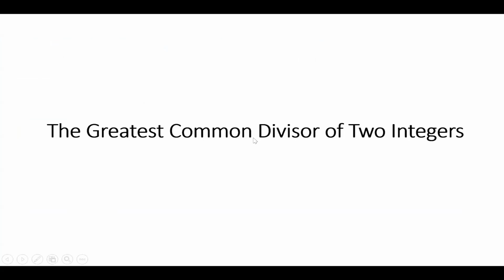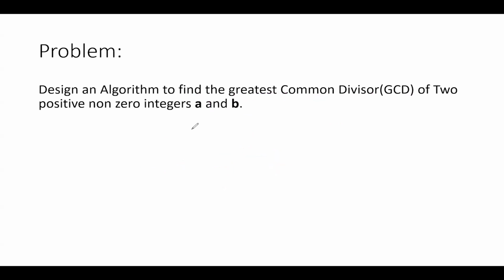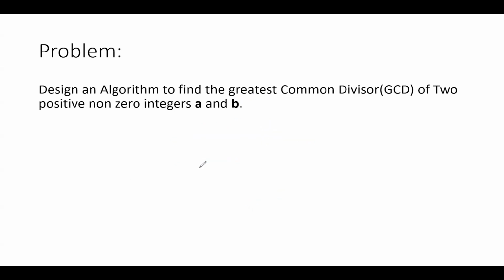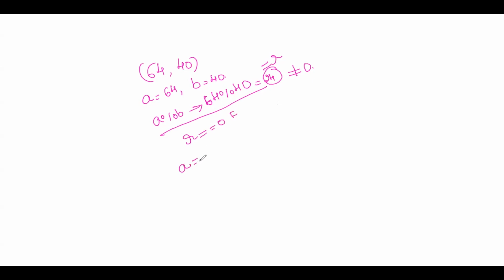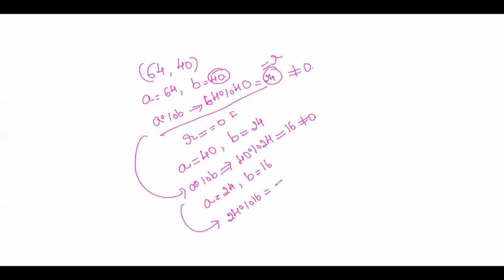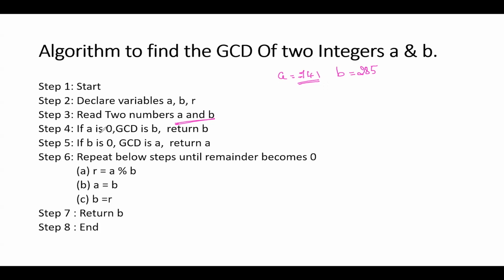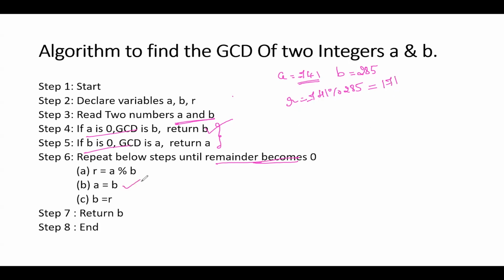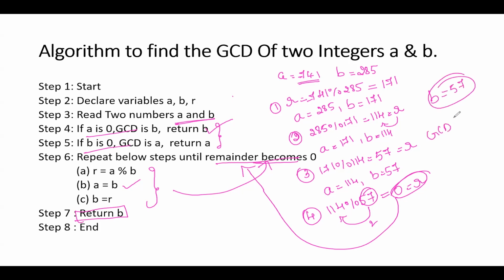ALGO 10 | THE GREATEST COMMON DIVISOR OF TWO INTEGERS | PROBLEM SOLVING TECHNIQUES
In This video I have discussed the Algorithm " The Greatest Common Divisor of Two Integers" where I have explained about how to use the Euclids method to find the GCD of Two integers. I have also discussed the modulo operation in detail with Example.

1. Exchanging the values of two variables
2. Counting
3. Summation of a set of numbers
4. Factorial computation
5. Generating the Fibonacci series
6. Reversing the digits of an integer
7. Character to number conversion
8. Finding square root of a number
9. Finding the smallest divisor of an integer
10. The greatest common divisor of two integers
11. Generation of prime numbers
12. Computing the prime factors of an integer
13. Generation of pseudorandom numbers
14. Raising a number to our largest power
15. Array order reversal
16. Array counting or histograming
17. Finding the maximum number in a set
18. To remove duplicate from an ordered array
19. Partitioning an array
20. Finding the K, the smallest element
21. Multiplication of two matrices
22. Merging
23. Sorting Selection sort
24. sorting by exchange. Bubble sort
25. Sorting by insertion insertion sort
26. Sorting by diminishing increment. Shell sort
27. Sorting by partitioning. Quick sort
28. Linear search
29. Binary search
30. Hash search
31. Text line, length adjustment
32. Keyword searching in text, pattern searching
33. Text line editing
34. Linear pattern searching. KMP, pattern searching algorithm